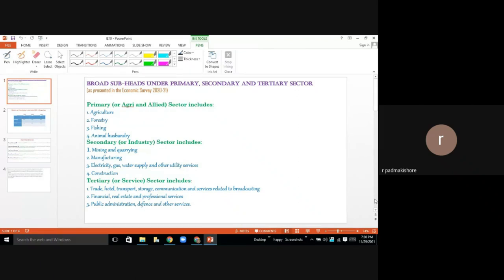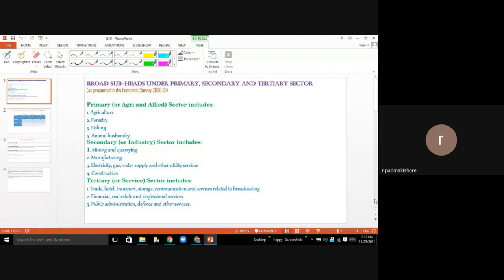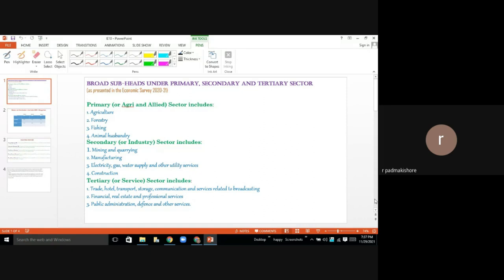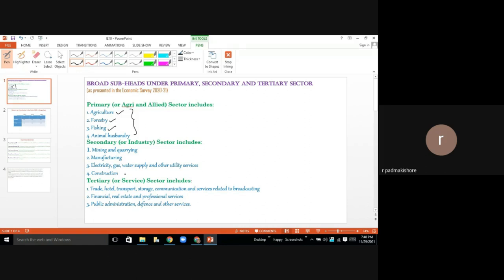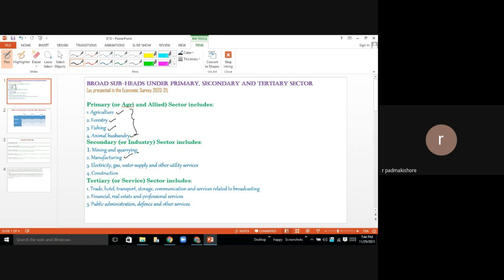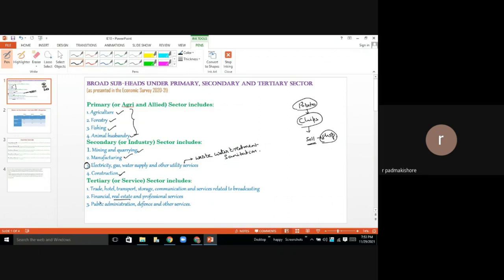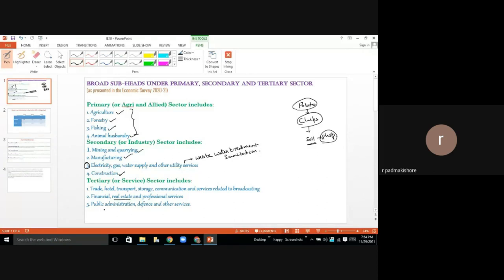sectors of Indian economy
This lecture explains the basic concepts of Indian economy - the 3 sectors of Indian economy. It will be beneficial for beginners to understand the fundamentals of Indian economy